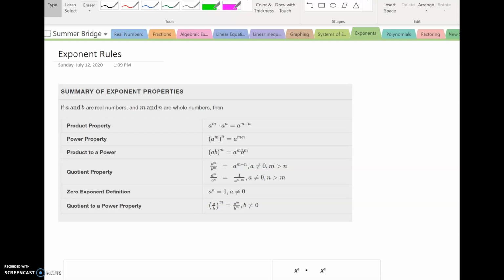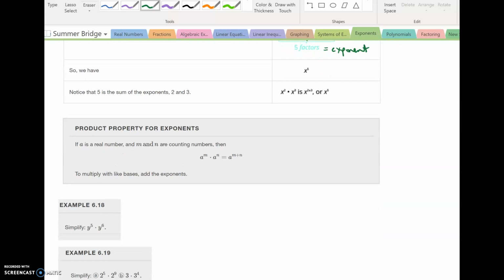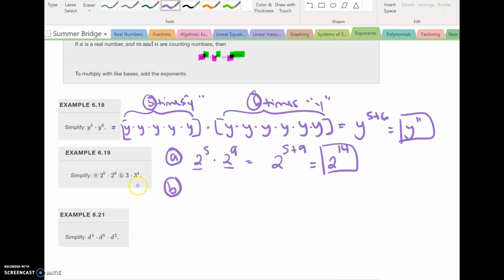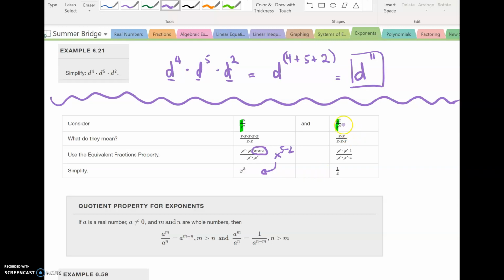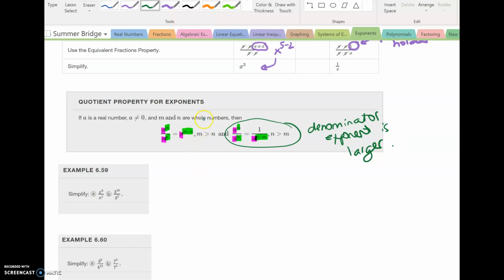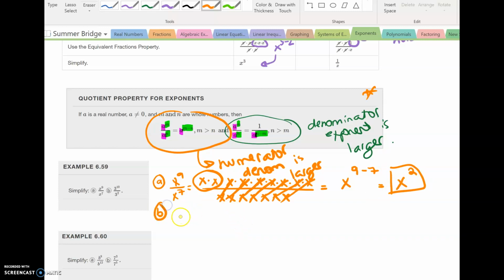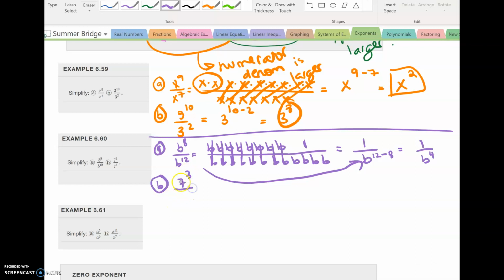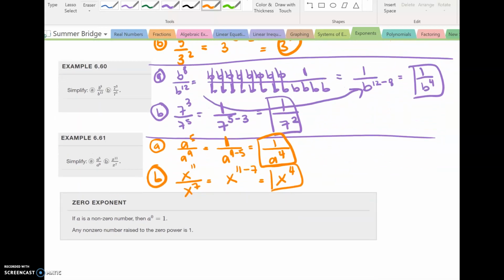Exponent Properties: Product & Quotient